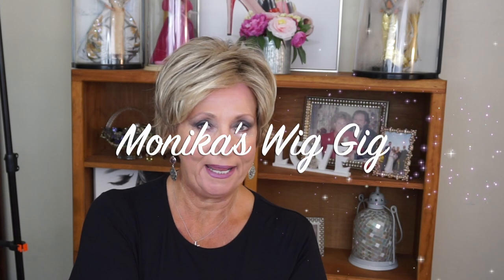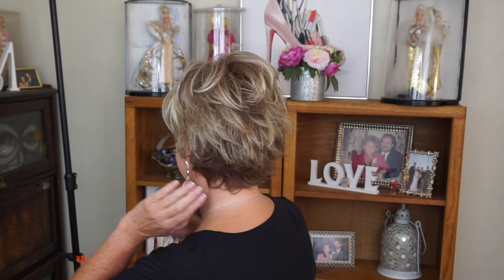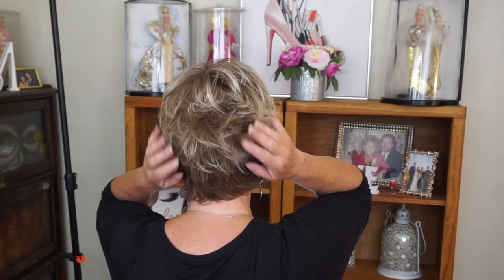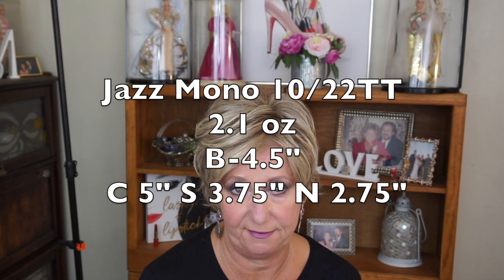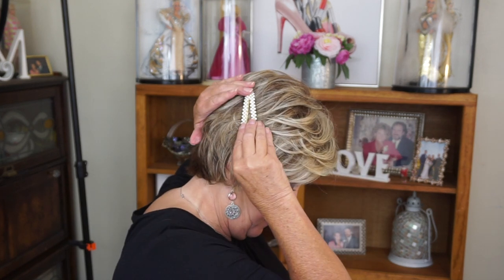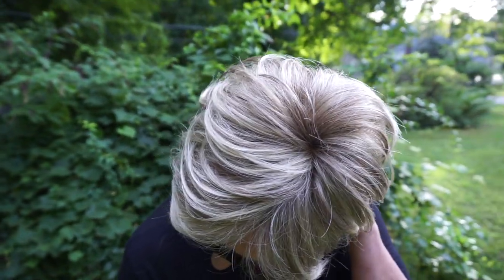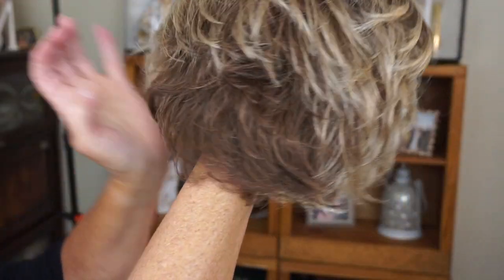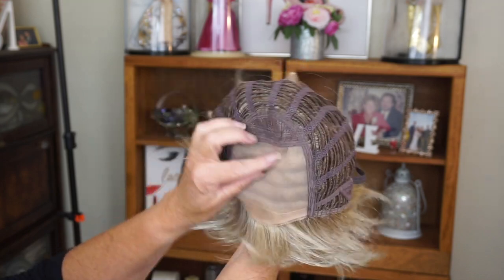Jon Renau Jazz Mono | Wig Review 2020 | Monika's Wig Gig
Wig Review 2020-  This is one of  Jon Renau Wigs ,  Jazz Mono in the shade 10/22TT

Jon Renau wigs Jazz Mono  is a pretty short pikie style with a lot of definition and the color blend is amazing.  I have a few Jon Renau wigs and all of them have been wonderful.  This Jazz Mono is so nice, I  just love this wig, it's so easy to wear and looks so very natural.  No one can tell it's a wig.
This wig was sent to me complimentry from Wig Studio 1 and you can see the full line of Jon Renau Wigs on their

This was gifted to me in exchange for a review from Wig Studio 1.
This color is wonderful and described as - LIGHT BROWN & CHAMPAGNE BLONDE BLEND W LT BROWN NAPE (10/22TT)
This is a short pixie wig is designed with monofilament cap construction, providing maximum comfort all day long, as well as the ability to part your hair wherever you'd like.
Jazz is a playful shag style with flipped out layers for a totally natural and carefree look!

Length B 4.5" C 5" S 3.75" N 2.75"
Cap Construction Monofilament

A new foundation that I have a sample of.  I have never heard of this brand before.

 💇Monika's wig measurements:
22" Circumference
9" Front hairline to chin
11.5" Forehead ear to ear
12.5" Forehead to nape
5" Chin to collarbone
Height 5'6"
Large boned